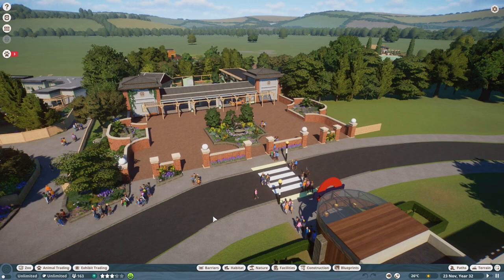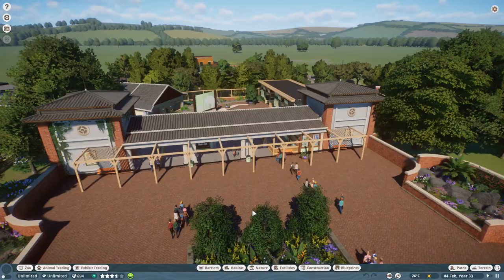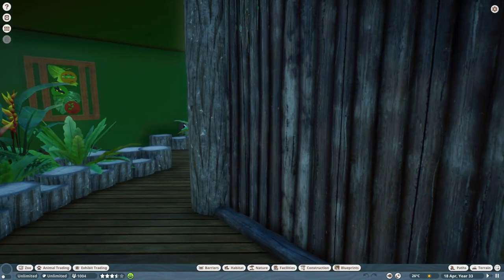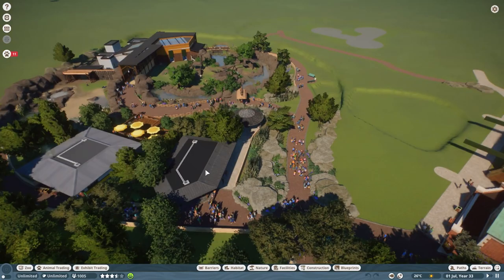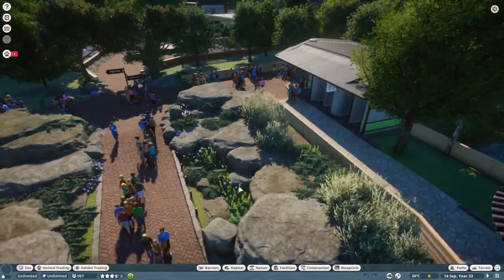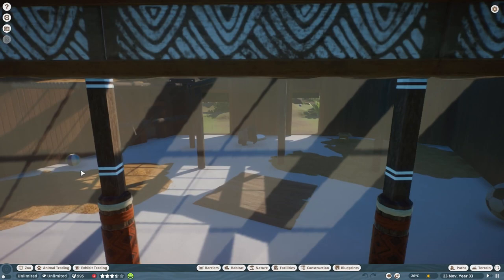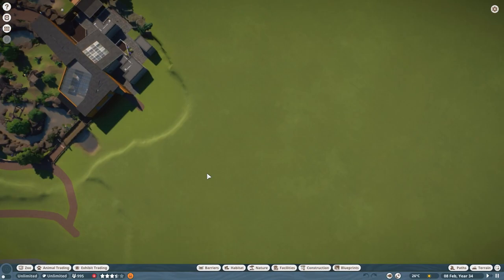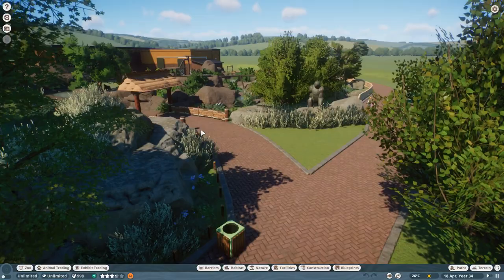Planet Zoo | The Zoo So Far! | Future Planning | Hyland Zoo | Ep.10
Planet Zoo is here and today your boy begins construction of the worlds newest zoological experience, Hyland Zoo and Safari Park!  Join me today as we take a look at the zoo so far and discuss whats going to be happening in the next few episodes.

Artist: Jonny Easton
Name: Instinct